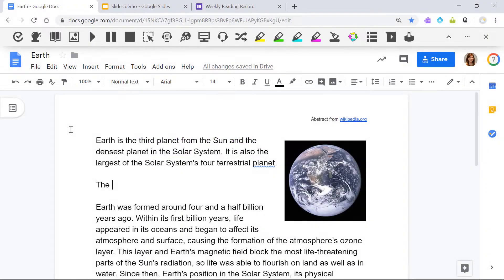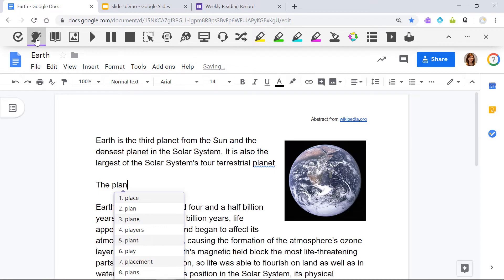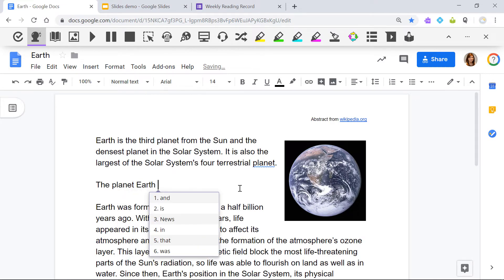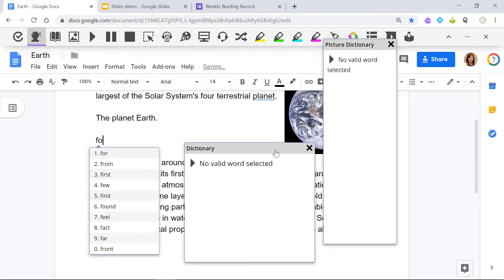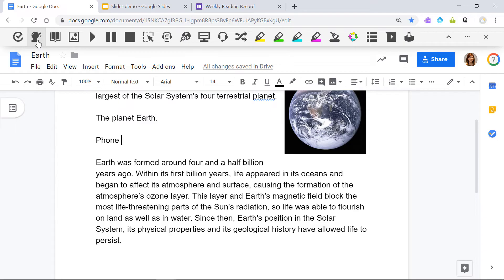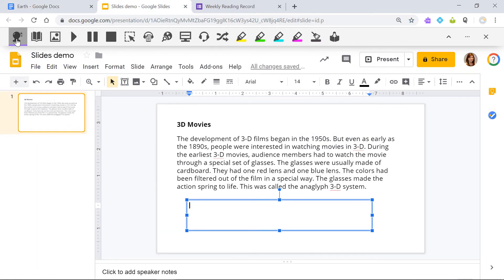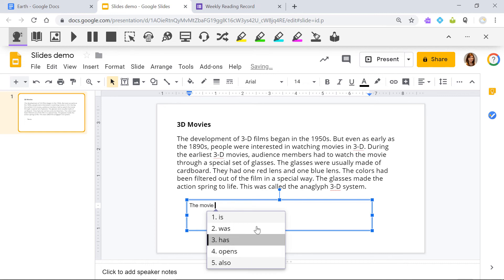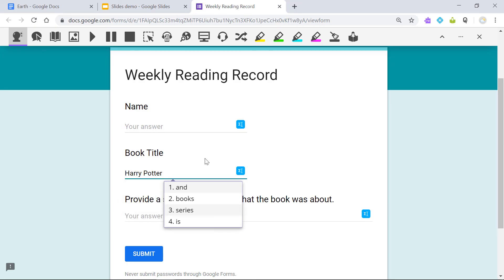Read&Write for Google Chrome™ - Prediction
This video shows how to use the Prediction feature in Read&Write to support students who struggle with writing.